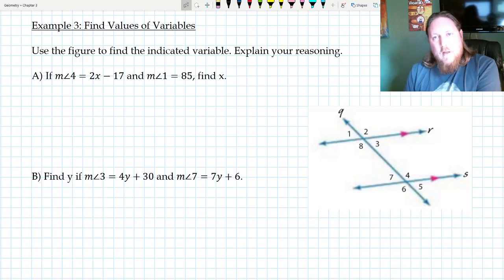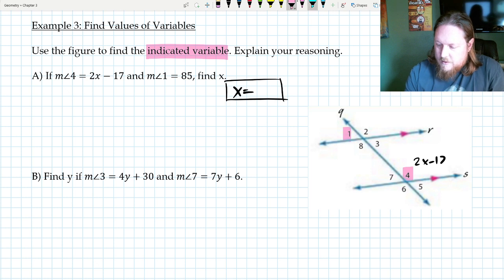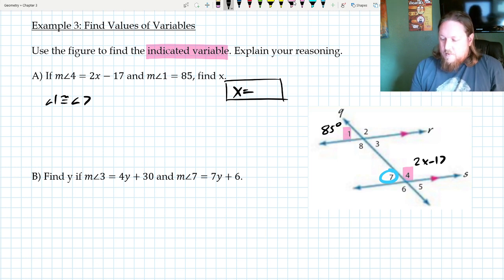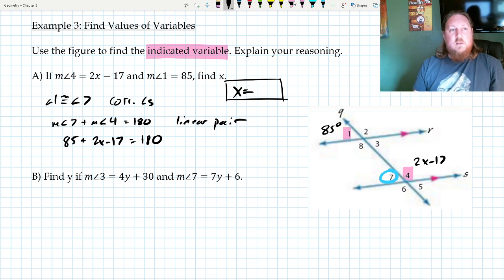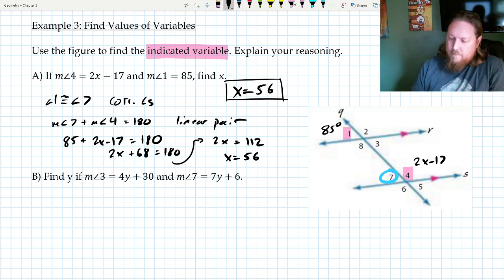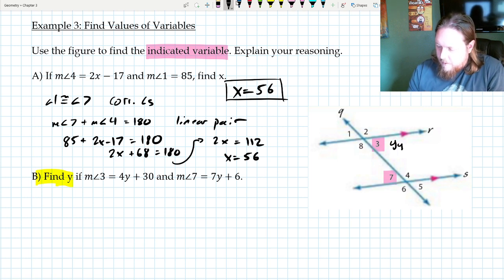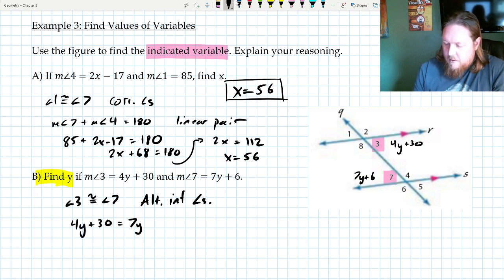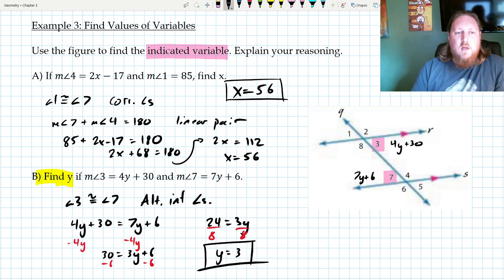G 3-2 part 3